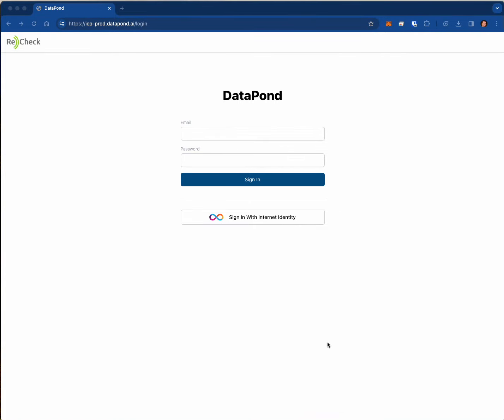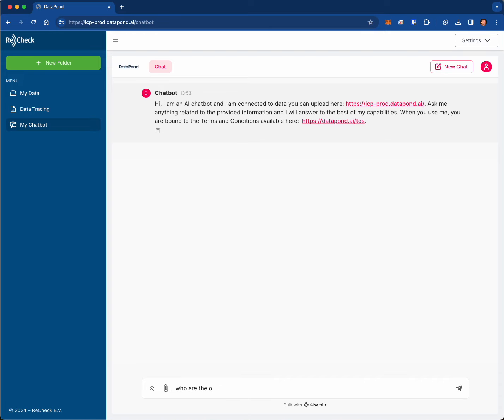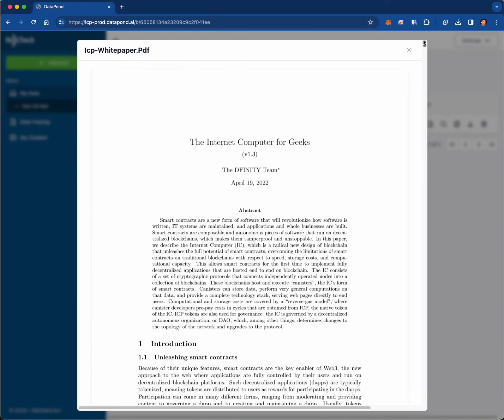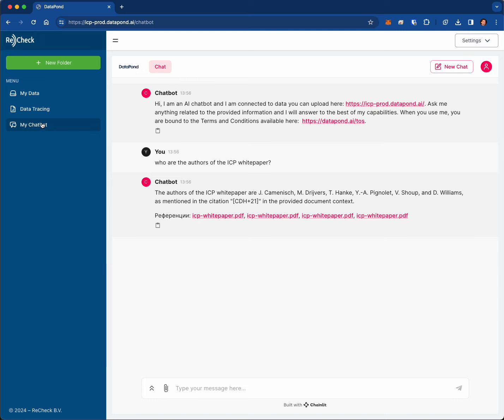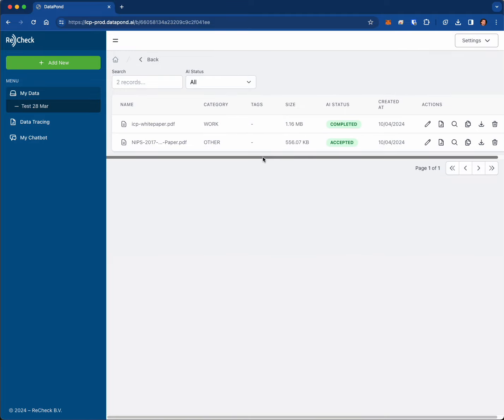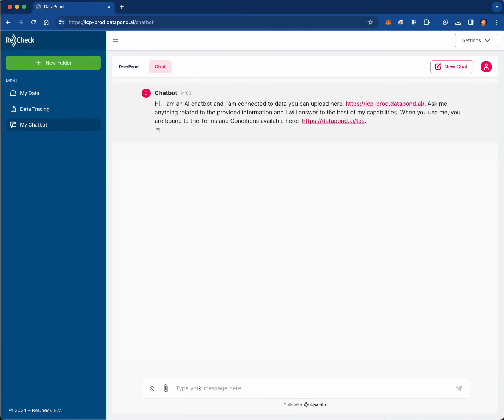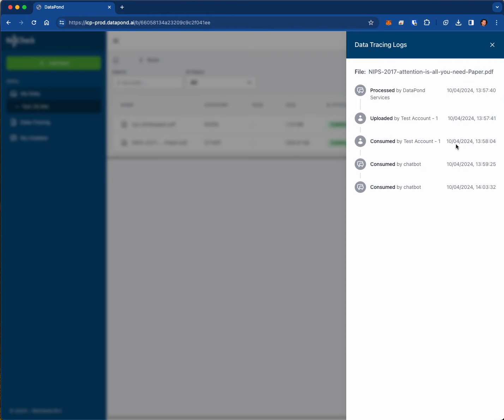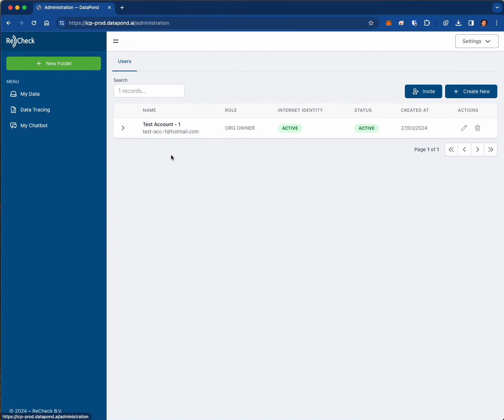Demo of the User Experience of DataPond.ai